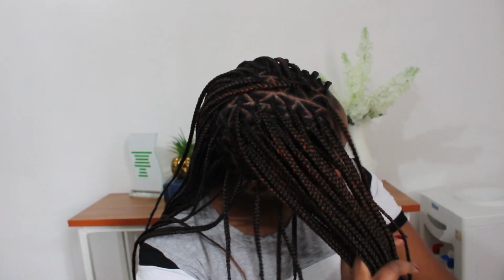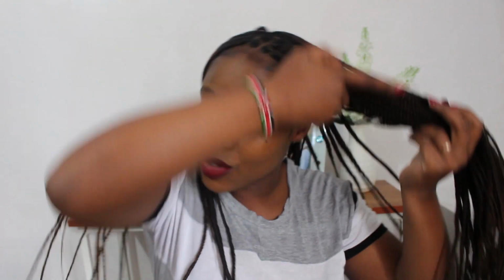HOW TO STYLE KNOTLESS BRAIDS/ 6 WAYS TO STYLE EASILY.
HI Guys, here are a few ways of styling some knotless braids. let me know if you have any other ideas in the comment section.
My Braids were done at Kellah Beauty. They are Located at ROSEVIEW In KIAMBU, right OPP the Police station.